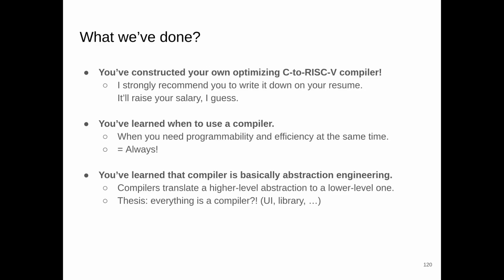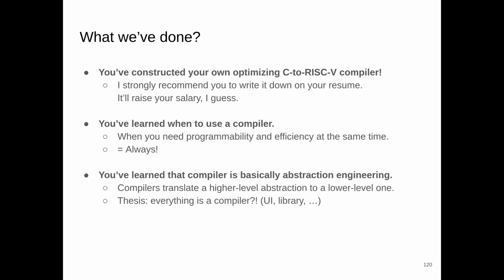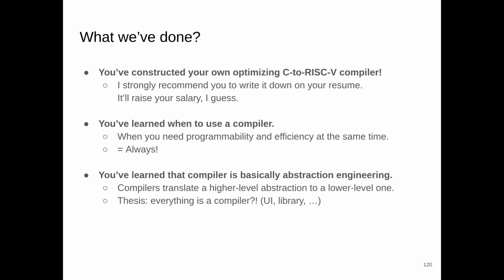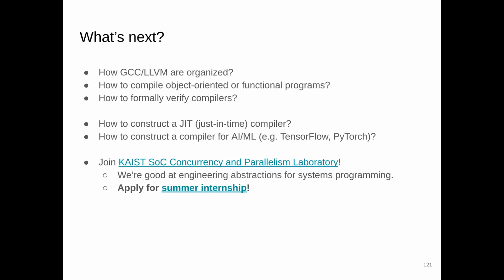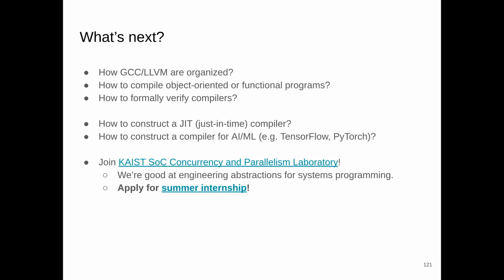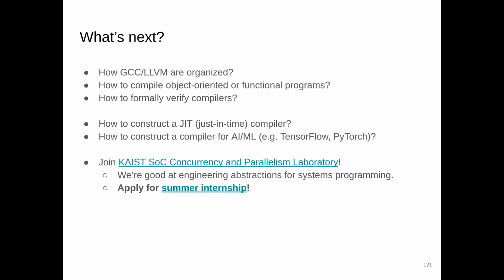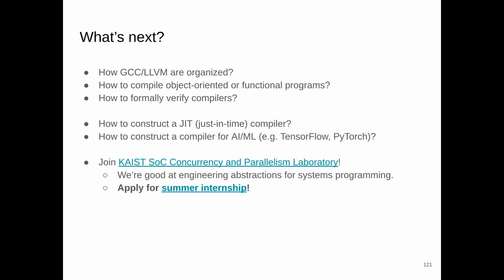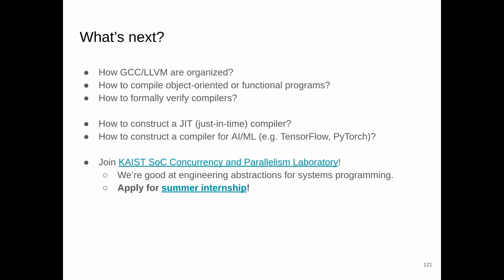[KAIST CS420, 2020 Spring] Afterword